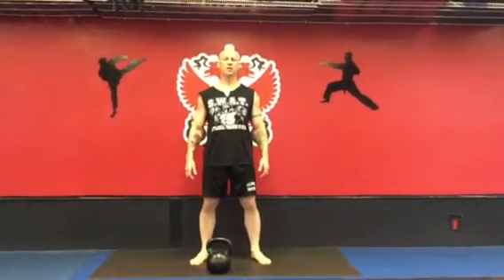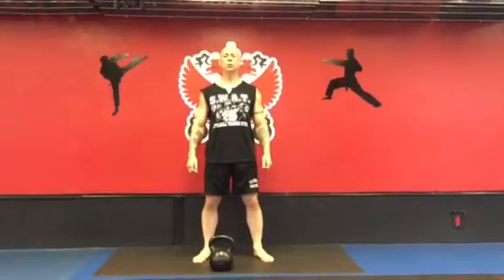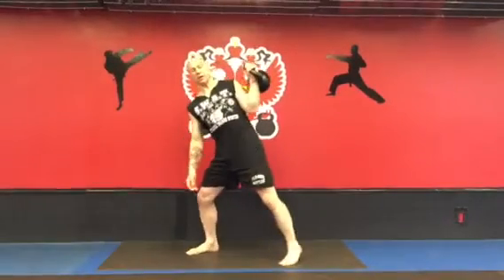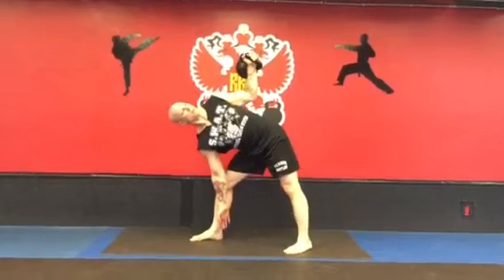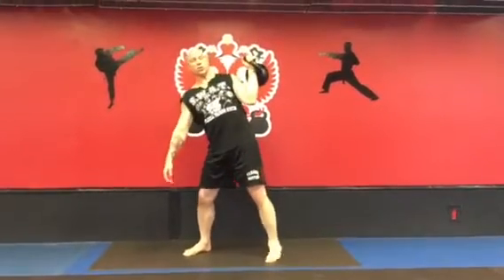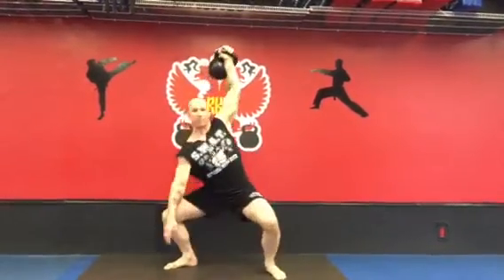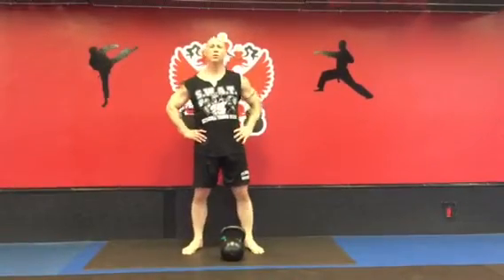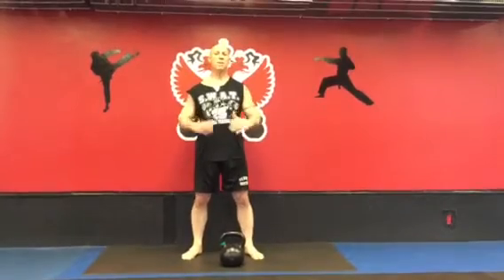Bent Press, Phil Ross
Master RKC & 8th Degree Black Belt Phil Ross demonstrates the Bent Press.